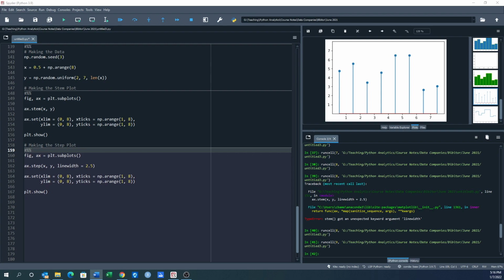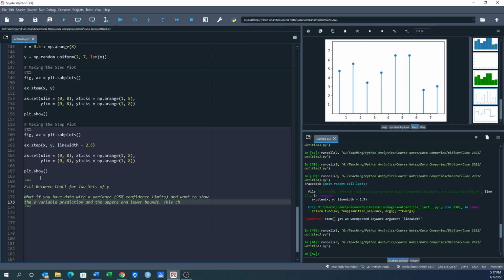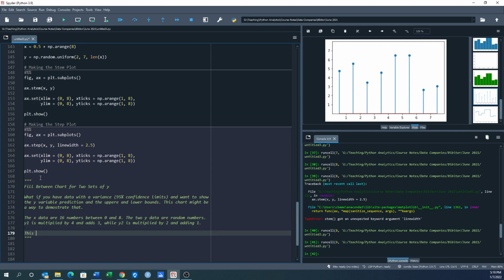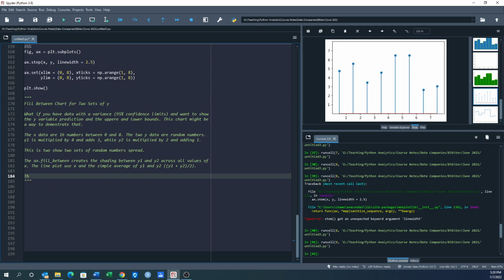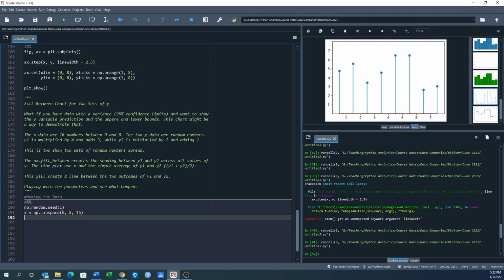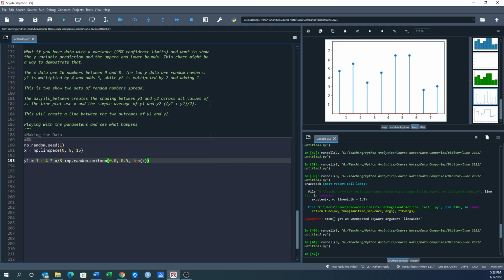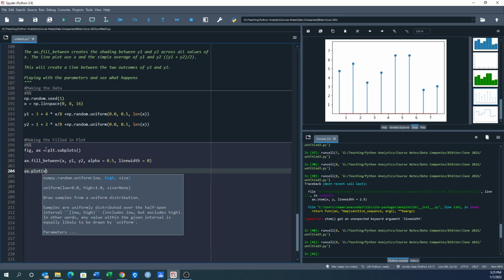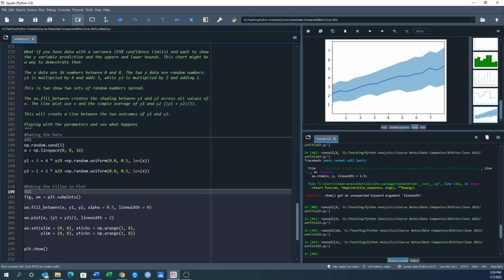Plot Types Part 5